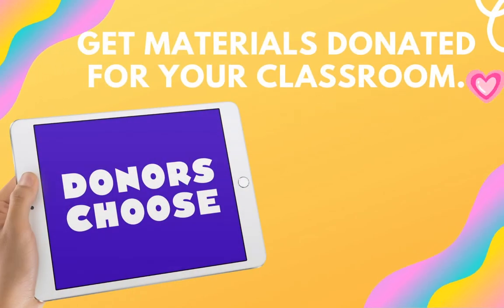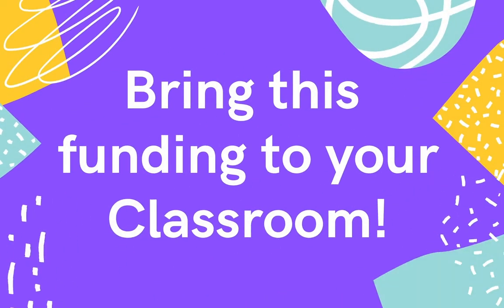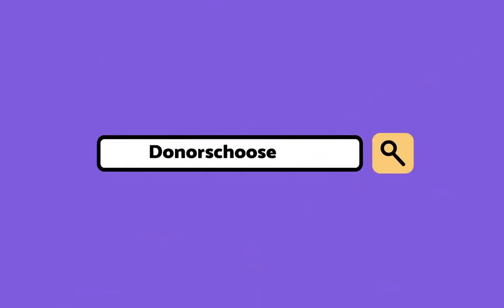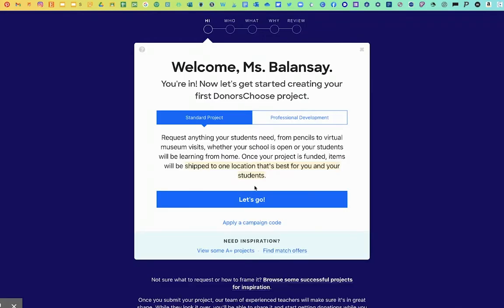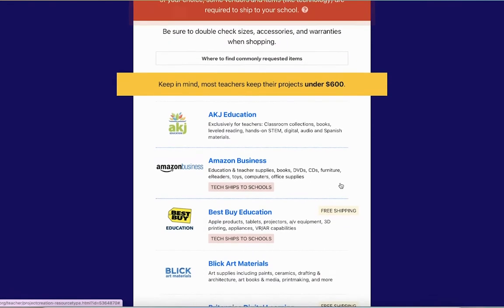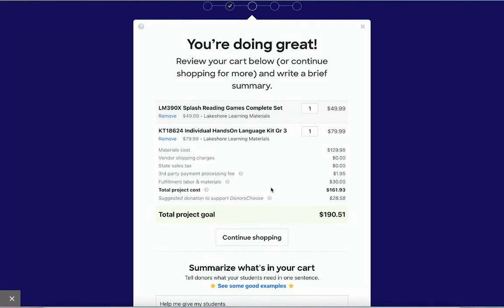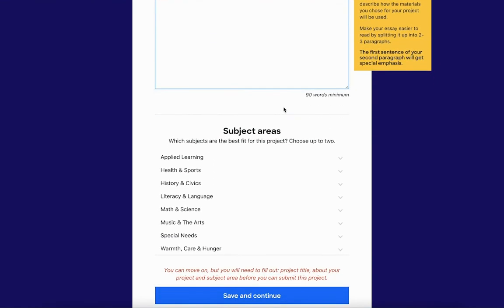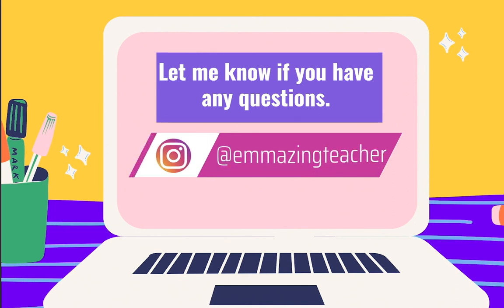How to get started on DONORSCHOOSE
In this teacher tutorial I will show you how to get donations for your classroom using a free site called DONORSCHOOSE.ORG.

***Use this link to kickoff your project and get a $50 donation.